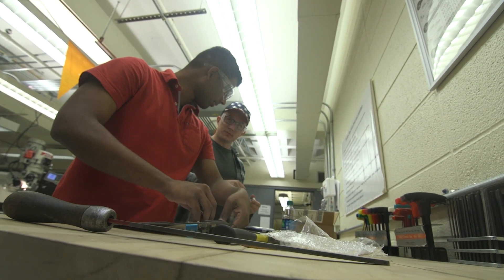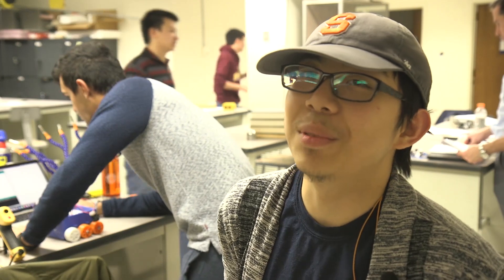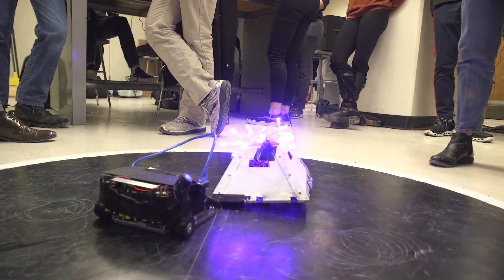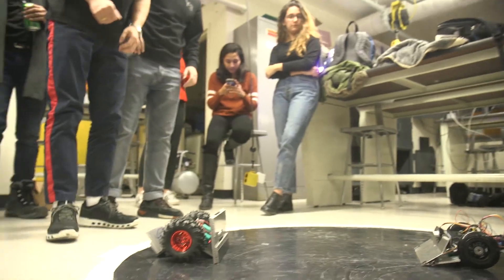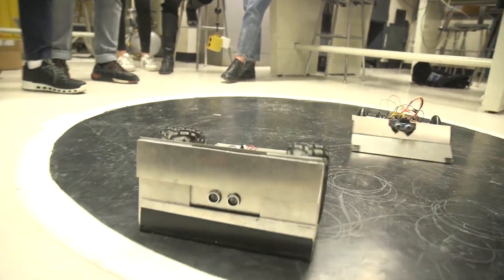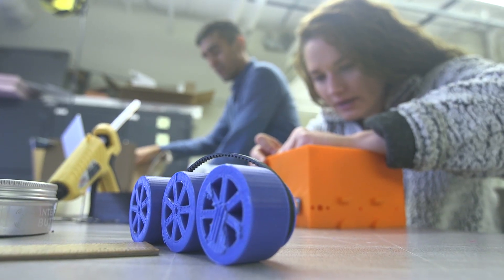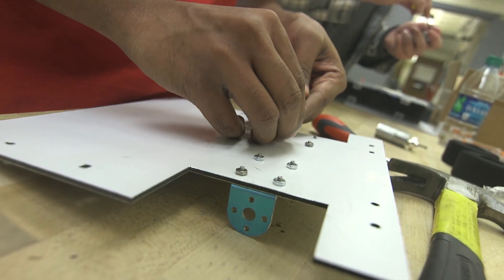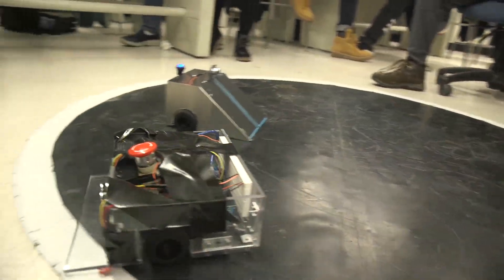Intro to Robotics Syracuse University Engineering and Computer Science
Syracuse University students designed and built autonomous robots to compete in a sumo wrestling style challenge.